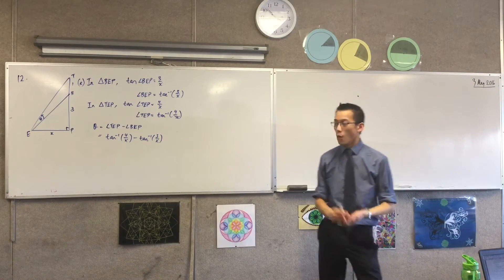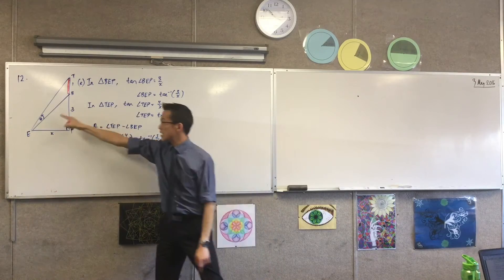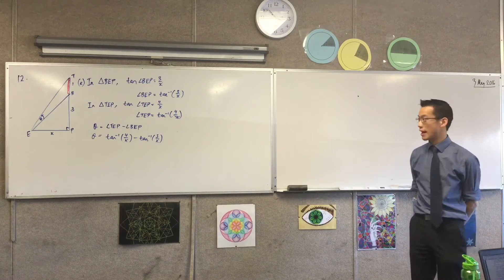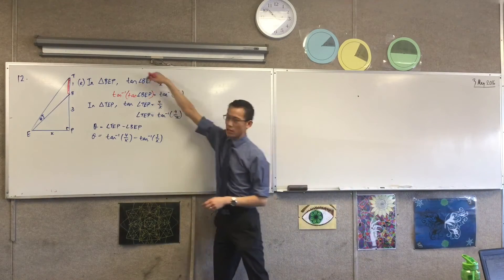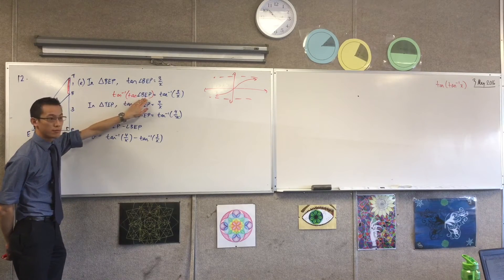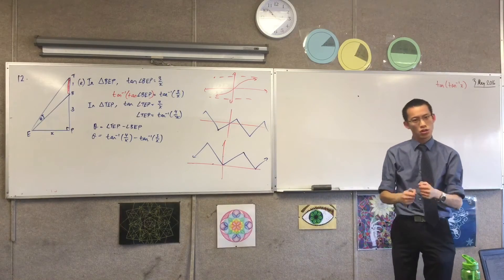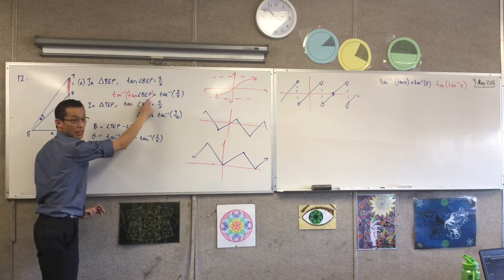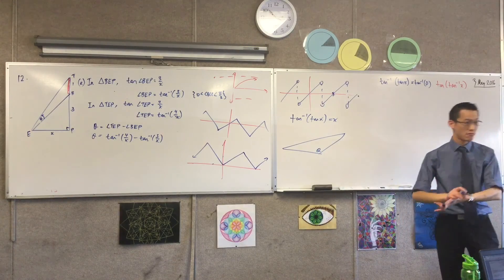Differentiation of Inverse Trig Functions (1 of 2: Dealing with a Hidden Condition in the Question)